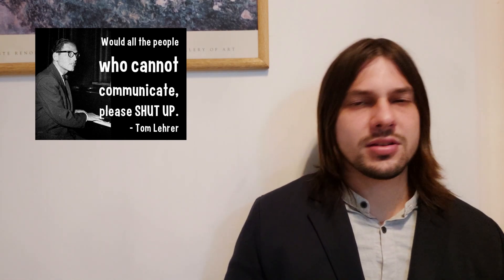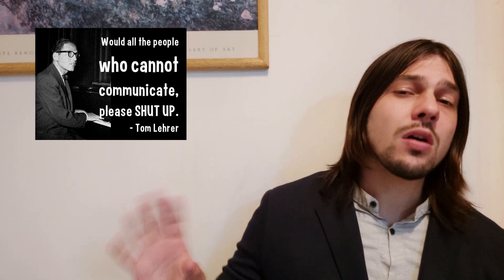InThe News - Feat. Duelist, Life in the Valley, Jams, and more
0:00 Intro
0:20 Life in the Valley
1:51 Duelist
2:29 Cowpokes and Spyfolks
3:15 Lehrer Jam
3:50 Lumen Jam
5:05 TSR vs TSR

Amazon wishlist